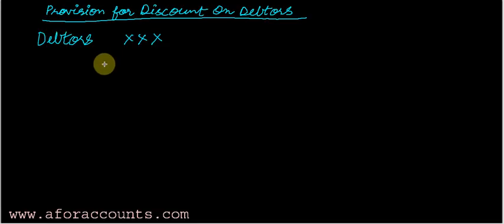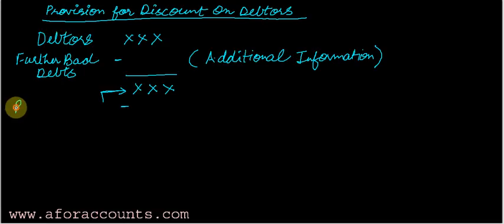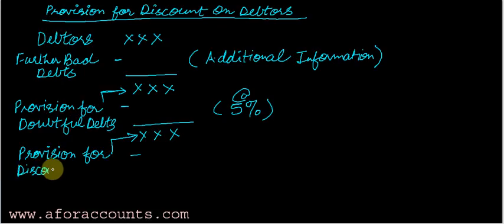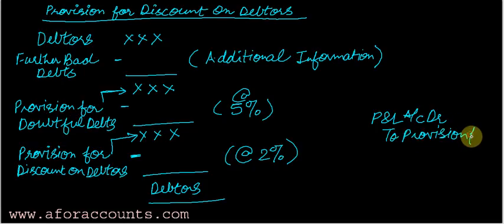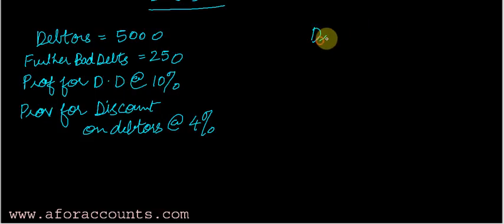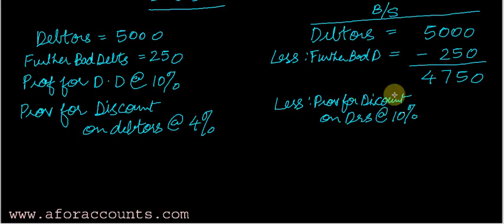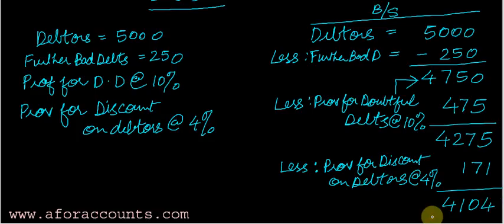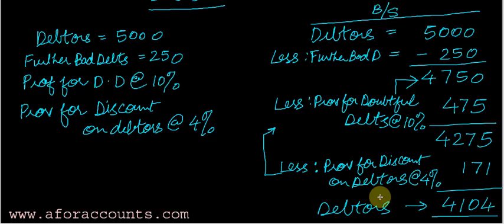14.11 Adjustment entry on Provision for Discount on Debtors (Advanced Final Accounts)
Adjustment entry on Provision for Discount on Debtors (Advanced Final Accounts) - by AforAccounts.com